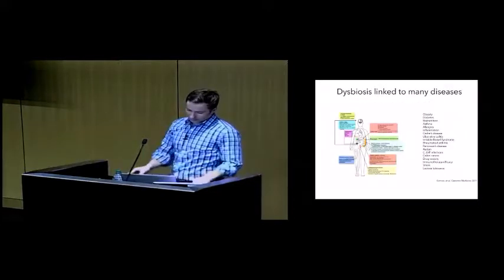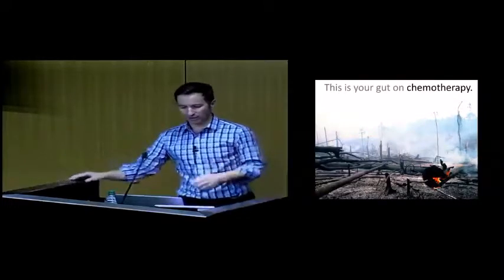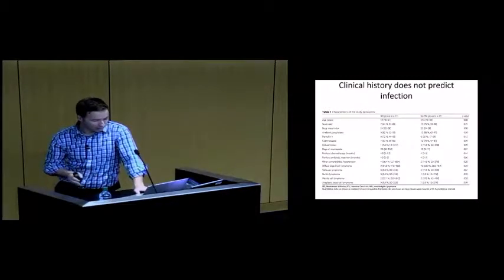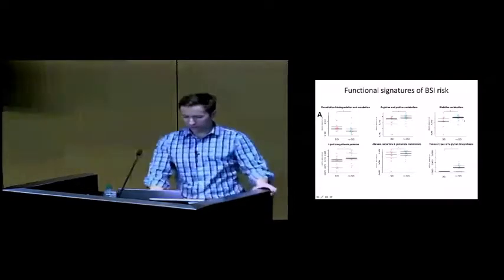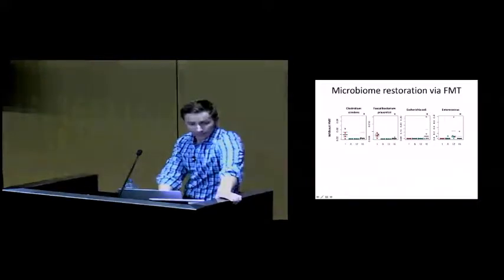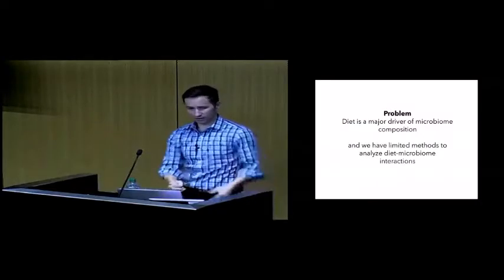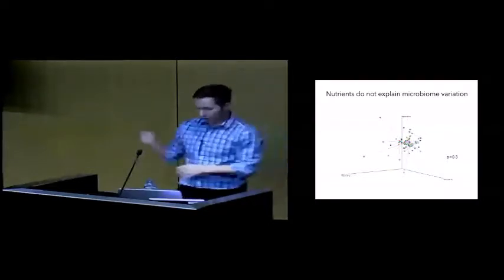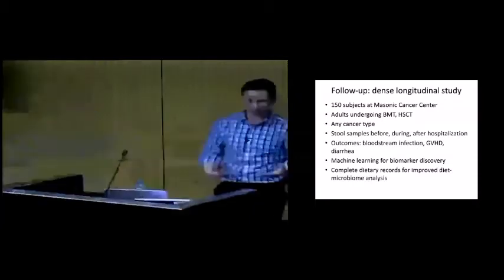October 31, 2017 - Dan Knights, Ph.D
Topic:  Chemotherapy-induced Dysbiosis and Clinical Outcomes

Speaker:  Dan Knights, PhD